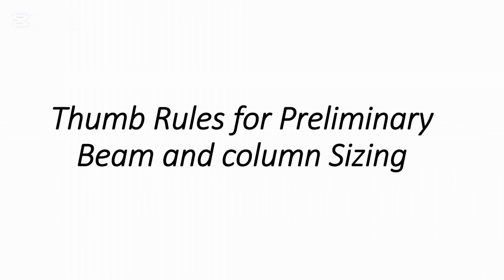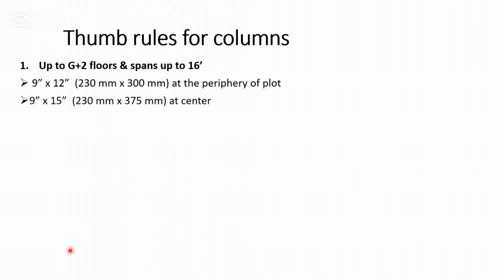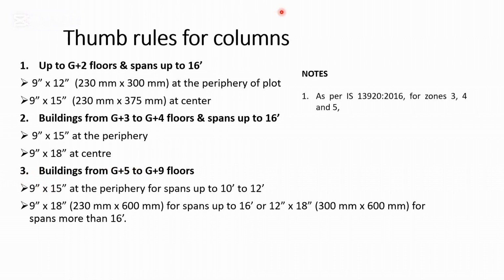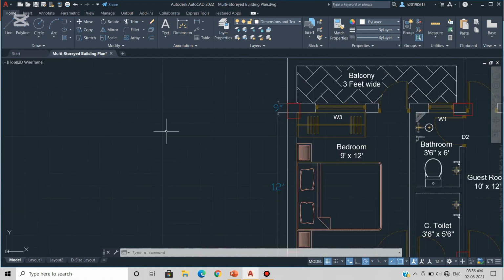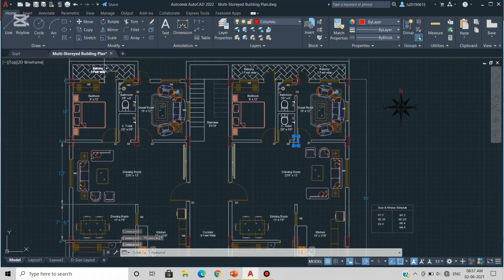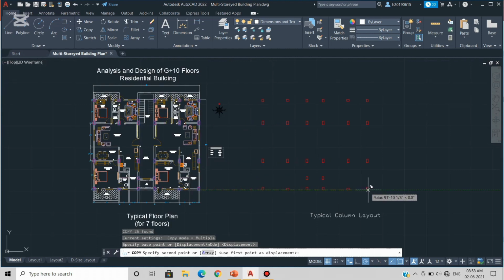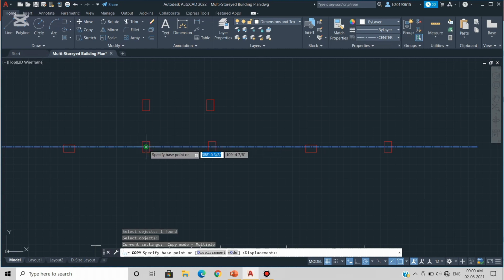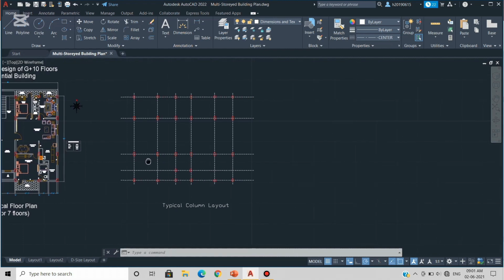Beam & Column Sizing Rules Explained | STAAD Pro Connect (Part2)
In this video, you will learn the most important thumb rules for Beam and Column sizing in structural design.
✔ Clear explanations with practical examples are provided to make concepts easy to understand.
✔ The rules are demonstrated using STAAD Pro Connect Version, which makes it highly valuable for students, beginners, and practicing engineers.
✔ Whether you are working on RCC or Steel Structures, these rules will help you design safer and more efficient structures.

👉 Watch till the end to catch all the key points.

📌 Learn the essential Beam & Column Sizing Rules with practical examples in STAAD Pro Connect. Perfect for civil engineering students and structural designers.

👉 Covers key thumb rules for safe and efficient design.
👉 Explained step by step in a simple and clear way.
👉 Ideal for beginners and professionals using STAAD Pro Connect Version.